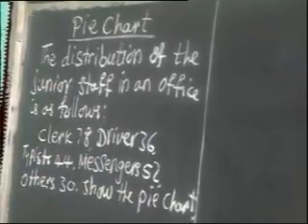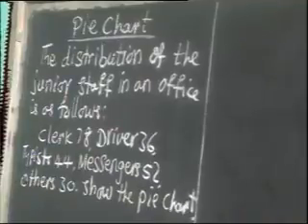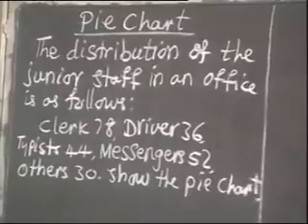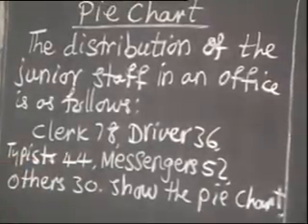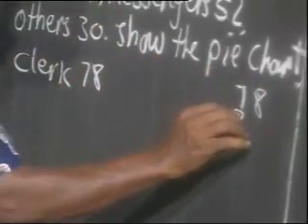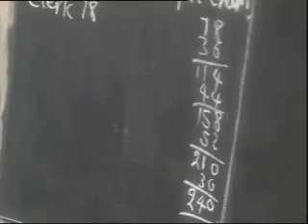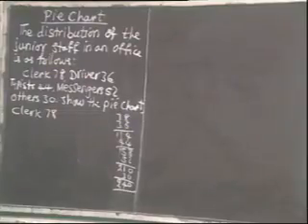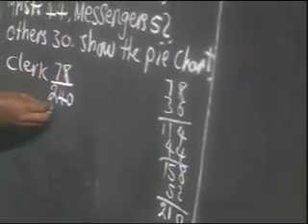UNDERSTANDING MATHS 27